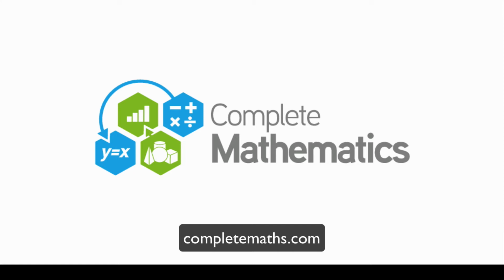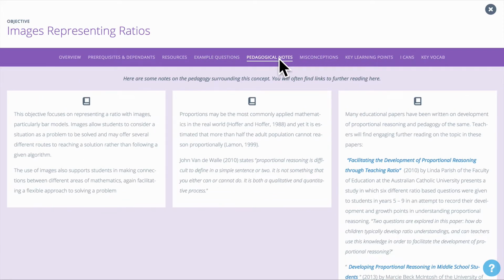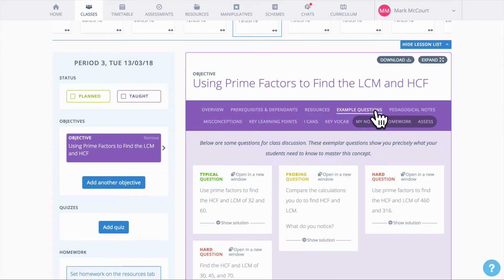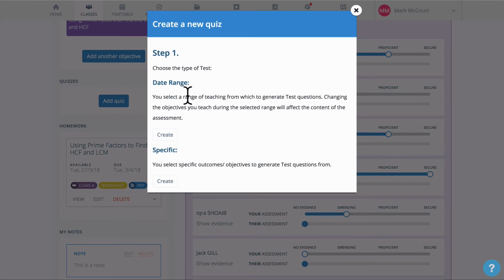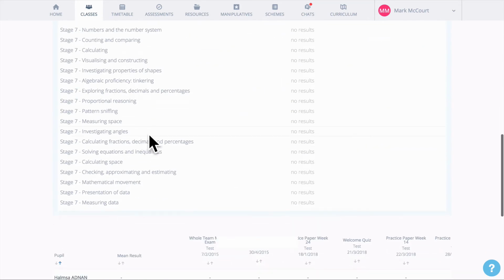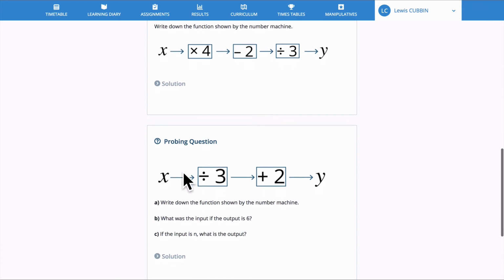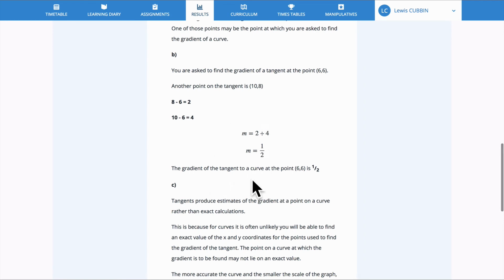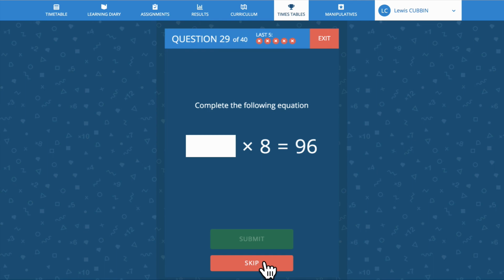Complete Mathematics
A brief tour of some of the features of the Complete Mathematics platform for teachers and pupils